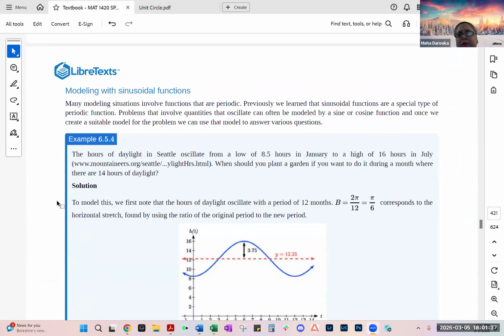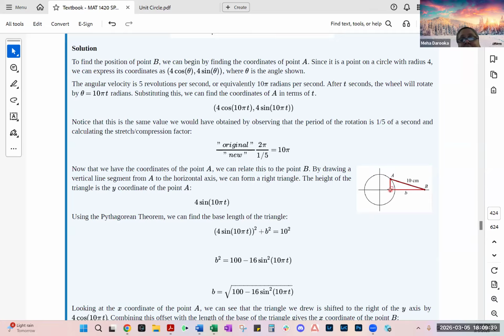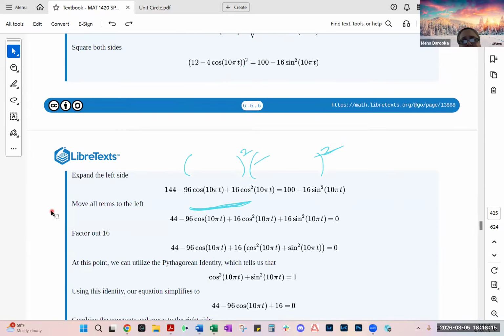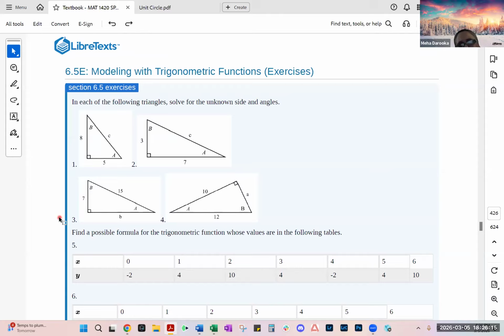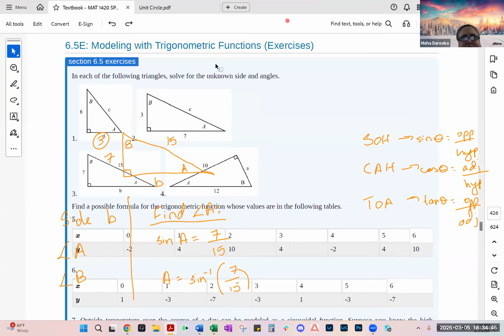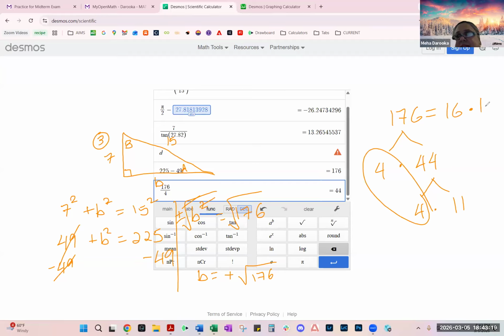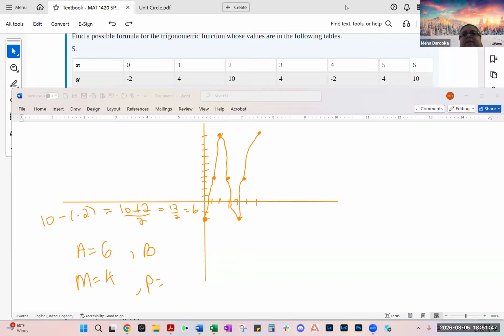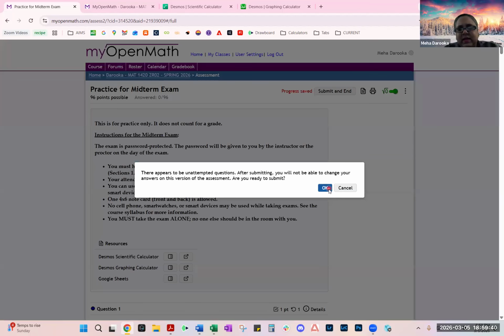MAT 1420 - 03.05.2026 - Chapter 2 - Section 2.5 - Modeling with Trigonometric Functions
From the Textbook: Chapter 6 - Section 6.5 - Modeling with Trigonometric Functions:
Solving Right Triangles for Angles, Modeling with Sinusoidal Functions